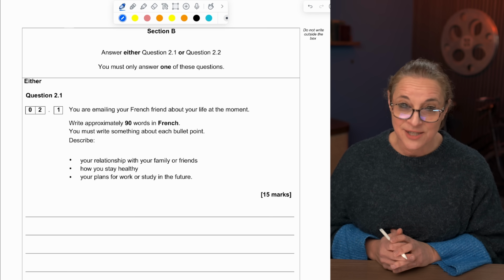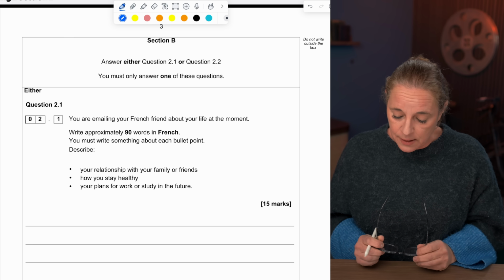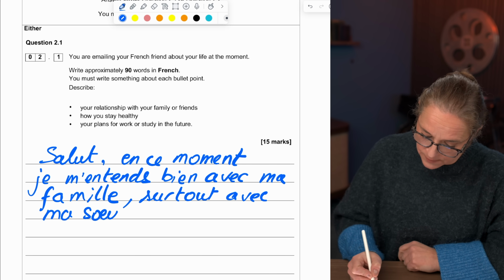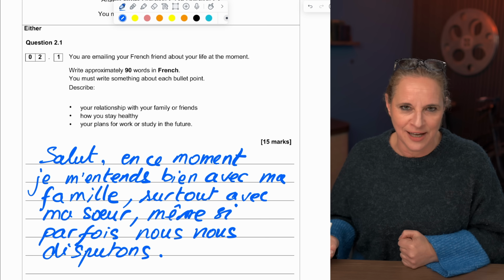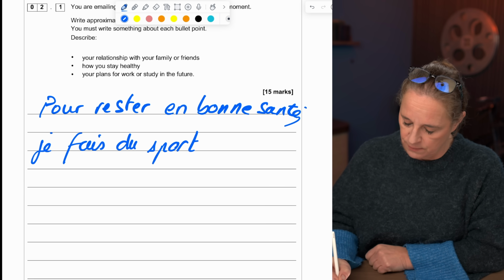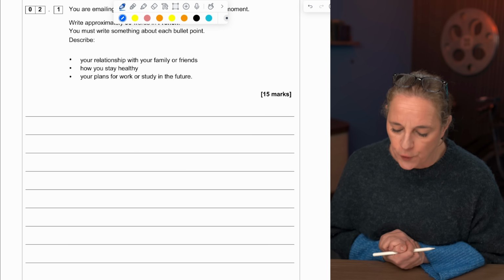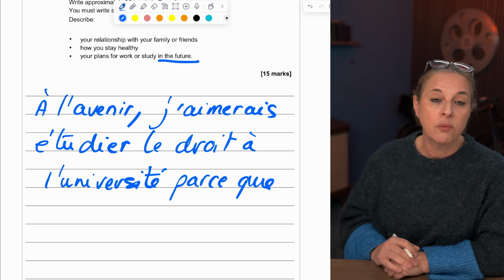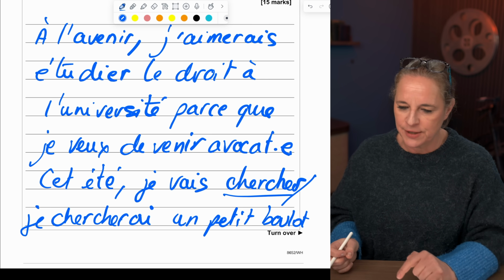AQA GCSE French Writing Exam Section B - Theme 1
Are you preparing for the AQA GCSE French exam? In this video, we will practise a question from Section B of the AQA GCSE French Reading exam, wherein you will have to translate sentences from French into English.